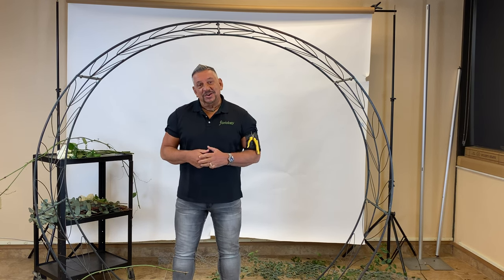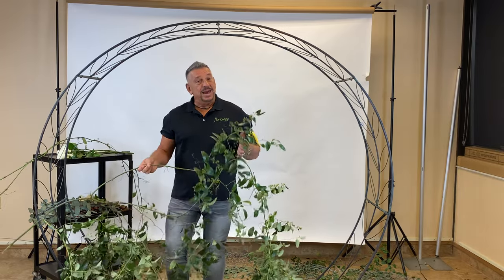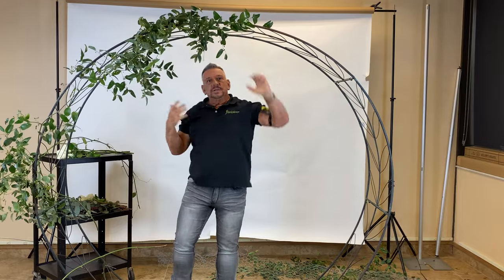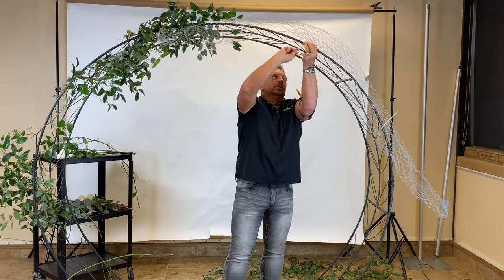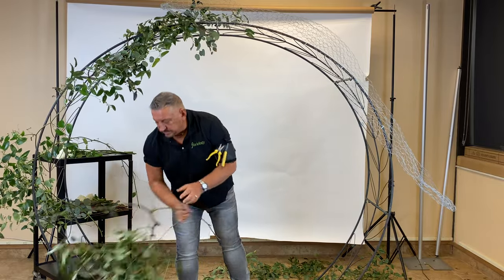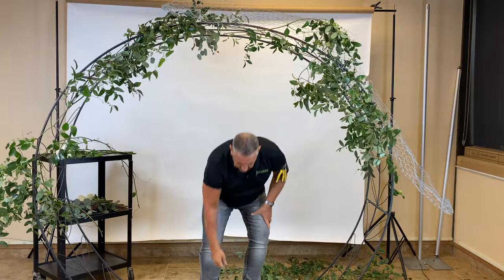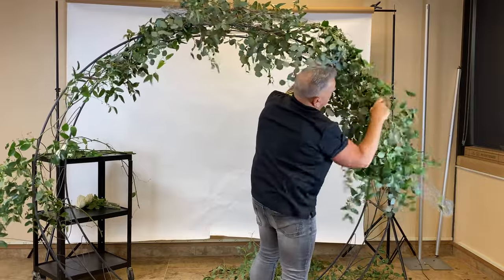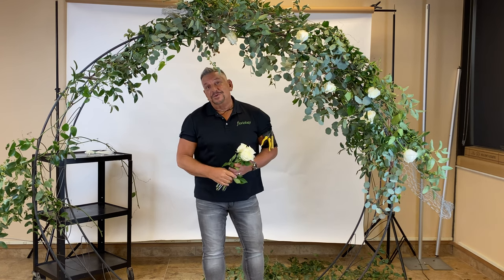How to Design with Smilax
Join Jackie Lacey AAF, AIFD, CFD, PFCI as he shows you how to use East Texas Smilax for all of your event decorating needs.